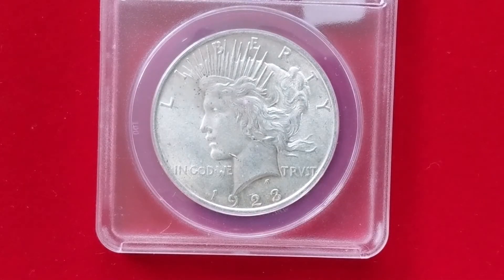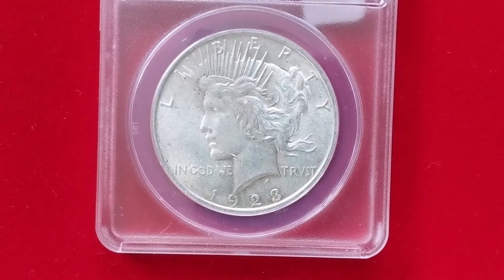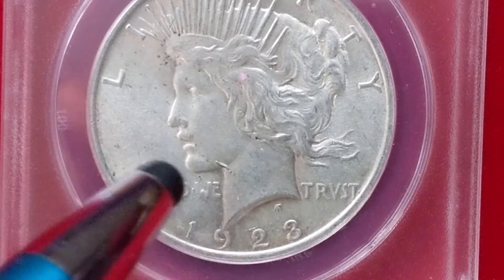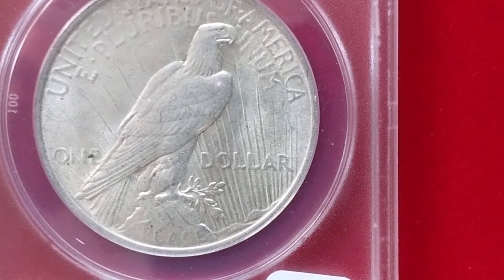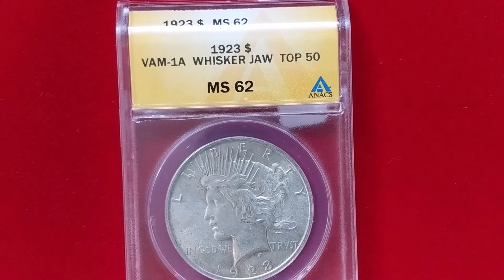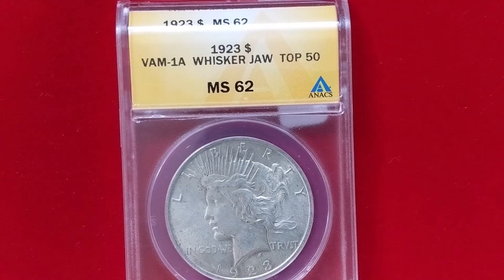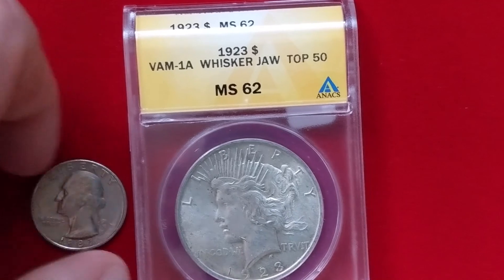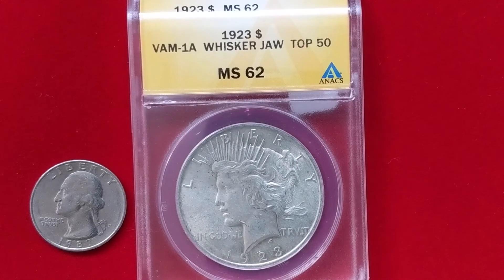United States Peace Dollar. 1923. VAM 1A – "Whisker Jaw" variety. ANACS MS 62. 5070980.